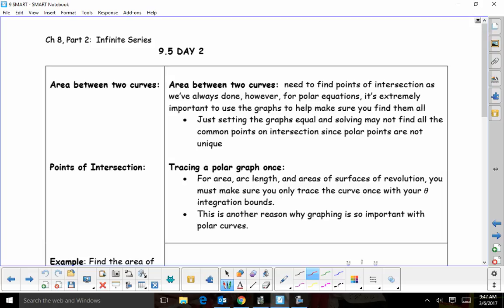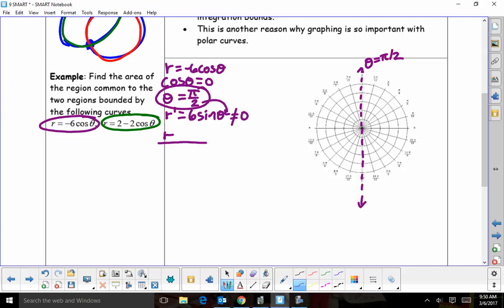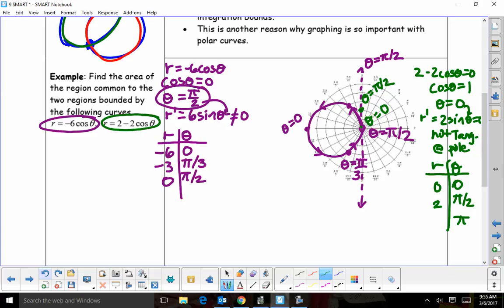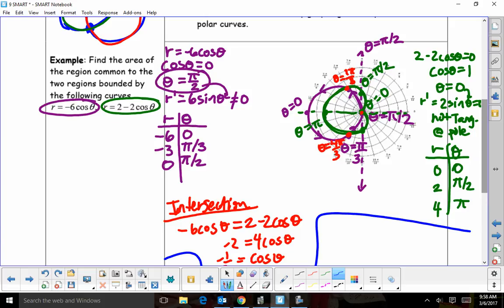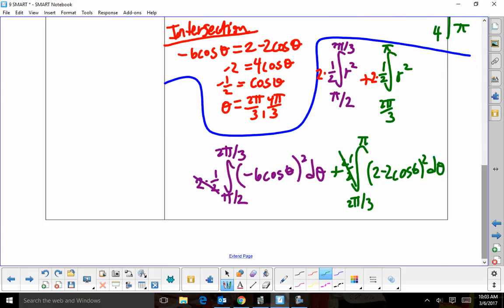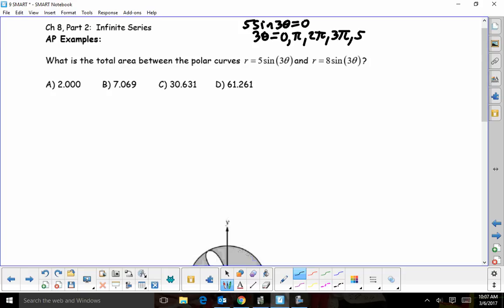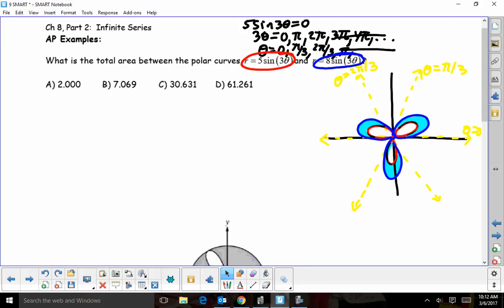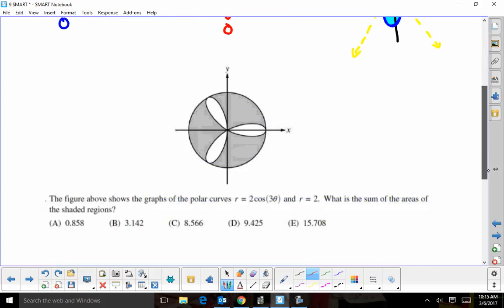9 5 day 2 calc bc